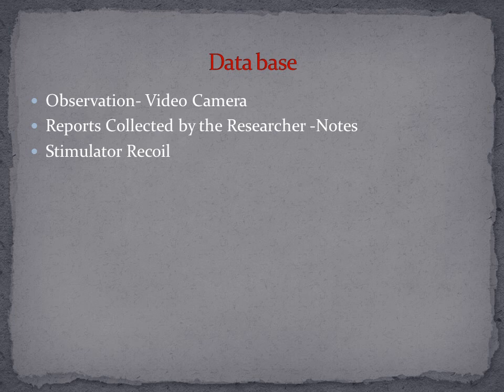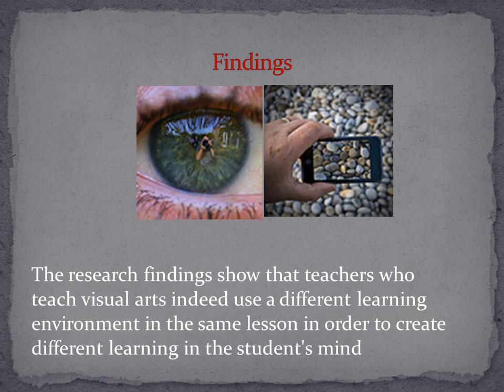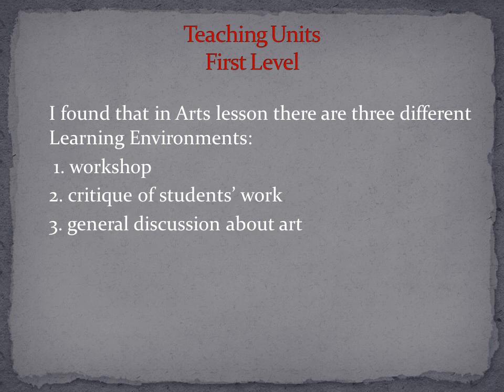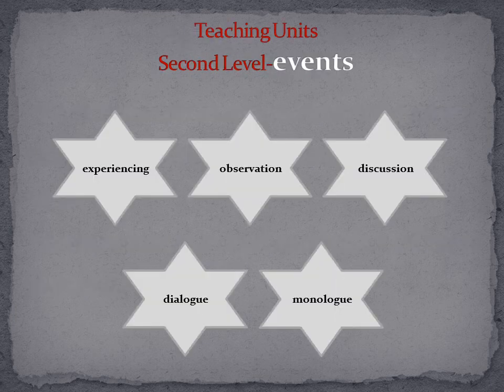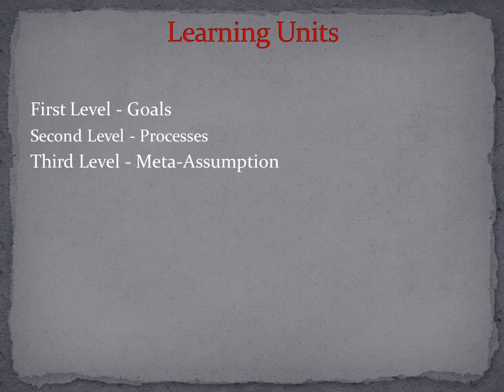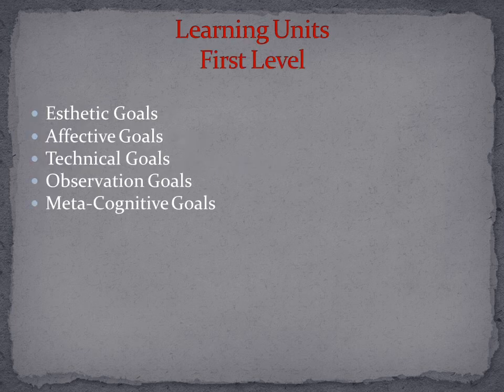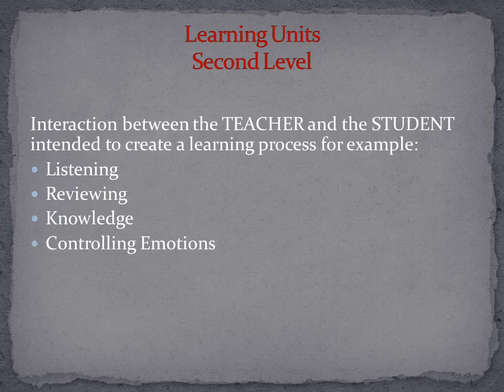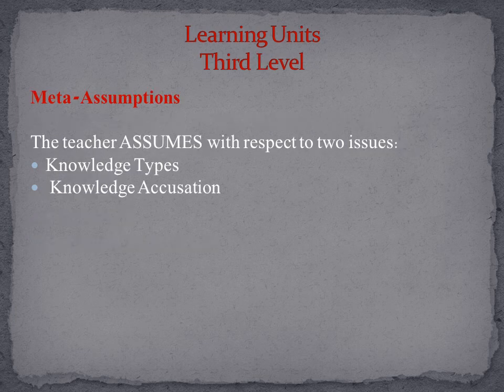Different Learning Environment and Different Teaching: The Case of Visual Arts Teachers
The research sample was made up of 5 artist-teachers, teaching visual arts to young people and adults in high schools and institutes of higher education. The teachers are graduate art students. I used a video camera to videotape all the art lessons in the classrooms in order to achieve uninvolved observation. Shortly after the lesson took place, each teacher watched the video of his lesson with me. During the video I asked the teacher clarifying questions. The research findings show that teachers who teach visual arts indeed use a different learning environment in the same lesson in order to create different learning in the student's mind.

(By:  Dr. Gila Russo-Zimet Teacher and Research, Early Childhood Department, Levinsky College of Education)